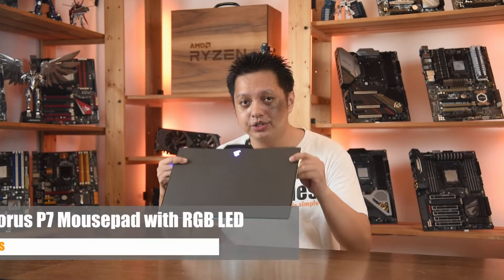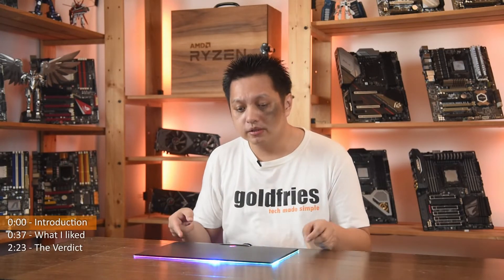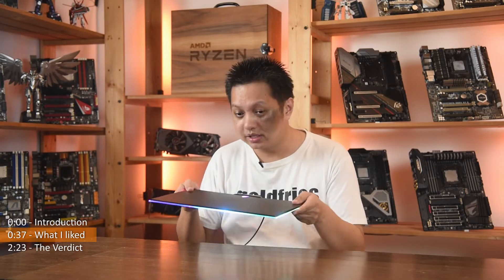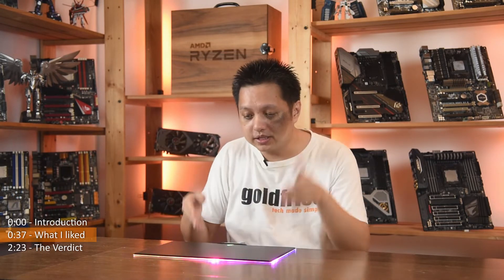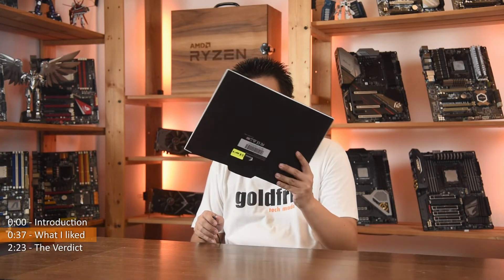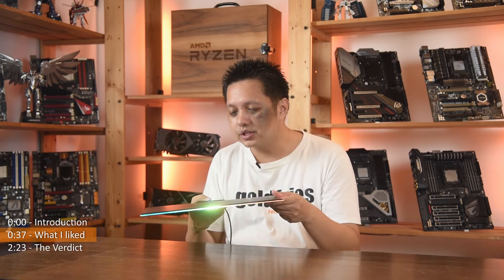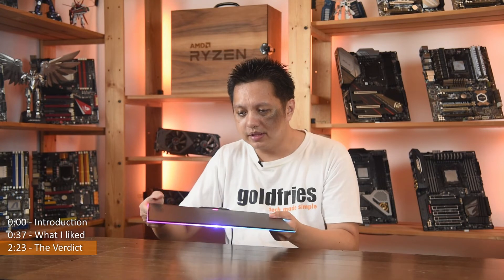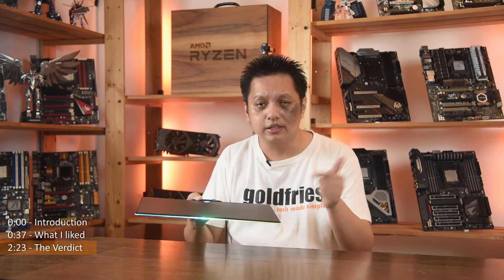AORUS P7 RGB Mouse Pad - Hard and Fast!